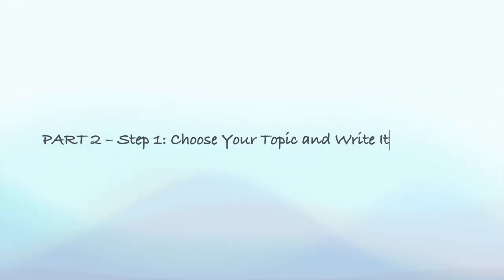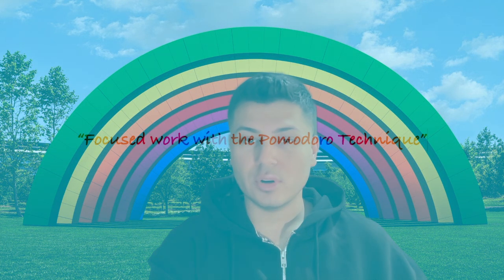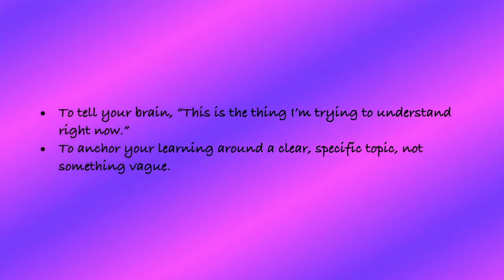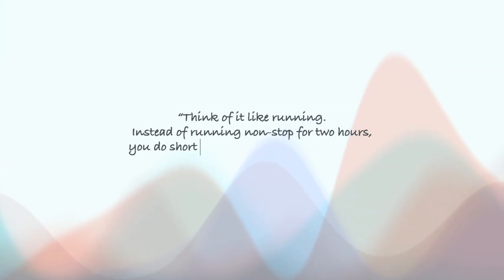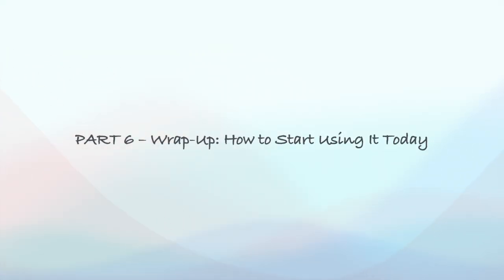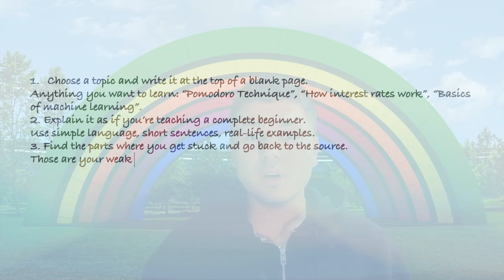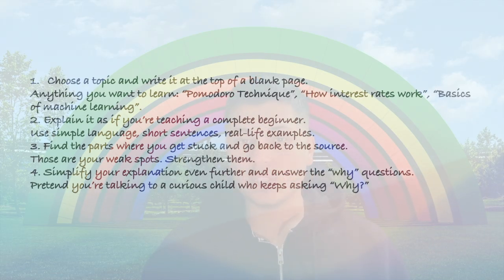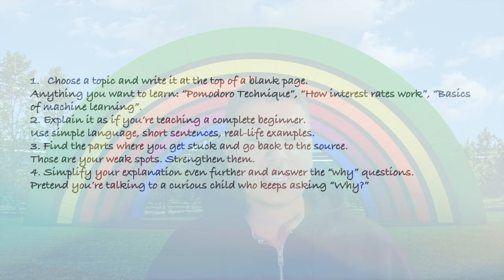Learn Anything Faster (Feynman Technique) — 4 Steps + Pomodoro Example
The Feynman Technique is a simple way to learn faster by turning what you study into something you can explain clearly. In this video, you’ll learn the 4-step process—and use Pomodoro as a practical example you can copy today.

Have you ever studied for hours, took notes, watched videos… then froze when someone asked, “Okay, explain it to me”? That moment is the point of this method. The Feynman Technique is built on one idea: if you can’t explain something simply, you don’t truly understand it yet.

In this video, we break it down in a clean, repeatable workflow:
 • What the Feynman Technique is (and why it works as both a learning + diagnostic tool)
 • The 4 steps you can apply to any topic
 • A real-life example: focused work with the Pomodoro Technique
 • How to spot weak points (the parts you memorized, but don’t “get”)
 • How to simplify until even a beginner—or a 10-year-old—would understand

Your one action after watching

Grab paper, pick a topic, apply the 4 steps.
Start with something close to daily life (like Pomodoro), then use the same framework for anything: interest rates, machine learning basics, or an exam topic.

The 4 steps you’ll practice
 1. Choose a topic and write it at the top of a blank page
 2. Teach it to a beginner using simple words + short sentences
 3. Spot the gaps (“I’m not sure…”) and go back to the source
 4. Simplify further and explain the why (child-level clarity)

If you want, share your topic in the comments—your idea might help someone else choose what to learn next.

2) Key Takeaways (5 bullets)
 • The Feynman Technique helps you learn faster by forcing real understanding, not memorization.
 • Explaining to a beginner reveals exactly what you do and don’t understand.
 • “Friction moments” are signals to return to your notes/sources and strengthen weak spots.
 • The final simplification step focuses on answering why, not just what.
 • You can apply the same 4 steps to any topic, using Pomodoro as a template example.

4) CTA

Comment your topic below—I’d love to see what you’re working on.

Feynman Technique, Feynman Technique 4 steps, how to learn faster, learning faster method, learn faster techniques, explain it simply, study technique, effective learning strategy, understanding vs memorizing, Pomodoro example, Pomodoro Technique explained, focused work method, productivity learning, teach to learn method, improve understanding, study smarter